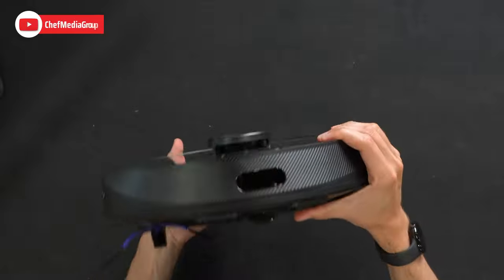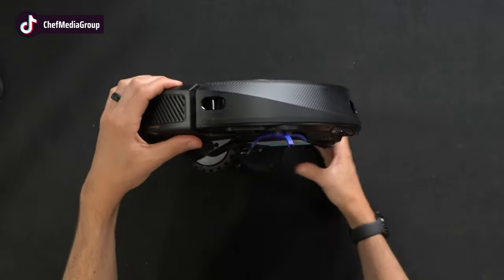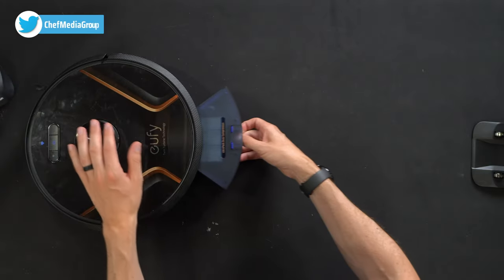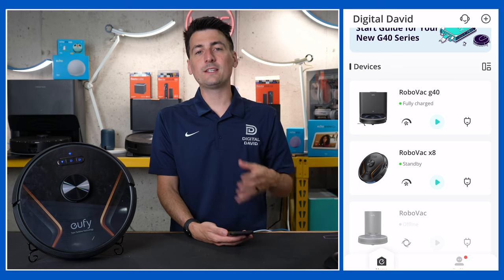Eufy RoboVac X8 Review: Robot Vacuum Mop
Welcome to our latest YouTube video! Join us as we explore the exciting world of the Eufy Anker RoboVac X8 Hybrid Robot Vacuum Mop. In this step-by-step guide, we'll walk you through the app setup process, unlocking the full potential of this cutting-edge cleaning device. Say goodbye to traditional cleaning and hello to a smarter, more convenient way to keep your home spotless!

Amazon INTL

Eufy By Anker,Robovac X8 Hybrid,Robot Vacuum&Mop Cleaner With Ipath Laser Navigation,Twin-Turbine Technology Generates 2000Pa X2 Suction,Ai. Map 2.0 Technology,Wi-Fi,Perfect For Pet Owner,Black

00:00 - Intro
00:46 - Contents
03:36 - Setup
03:55 - House Cleaning
05:21 - Cleaning Results
07:37 - App
10:41 - Specs
15:09 - Final Thoughts